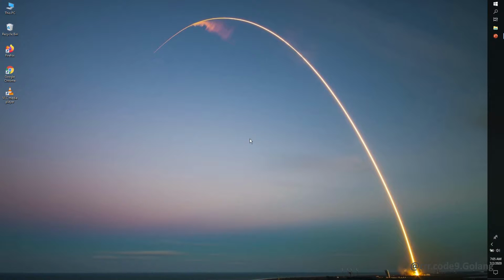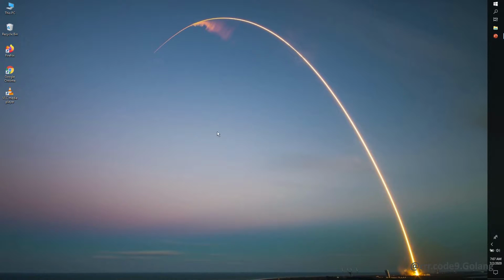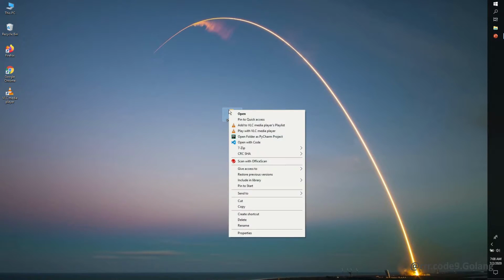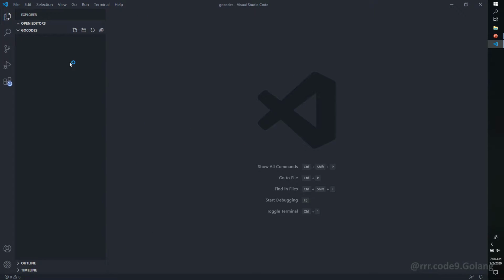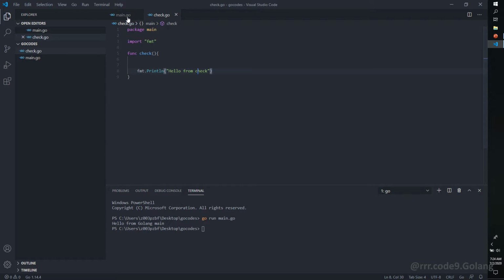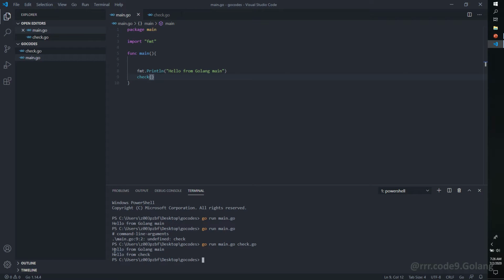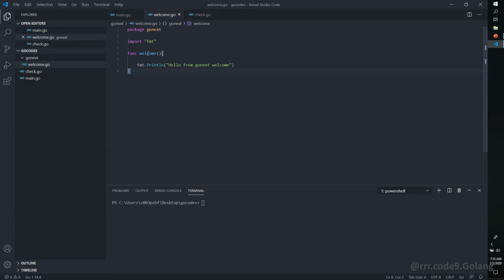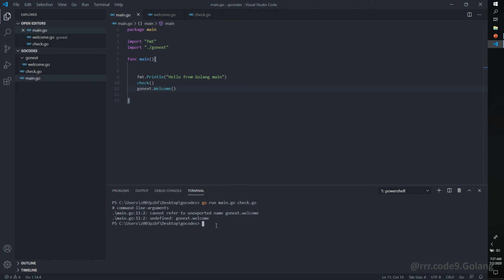How to Get Started with Golang / Go | Learn Golang - E01 (15 minutes)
This video explains how to get started with Golang / Go initially avoiding all complexities.

The source files written in this video can be accessed @ following Github